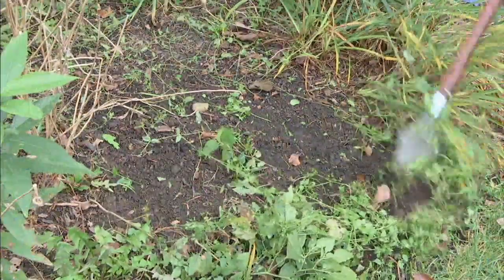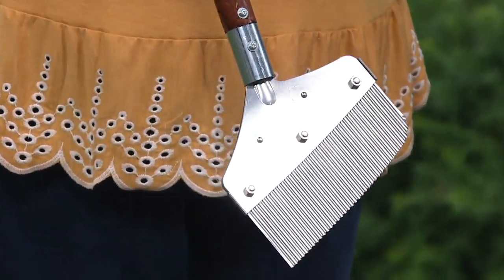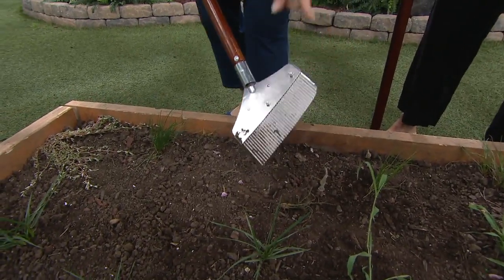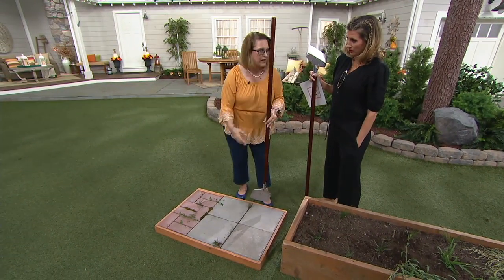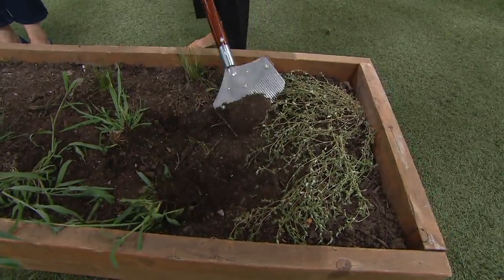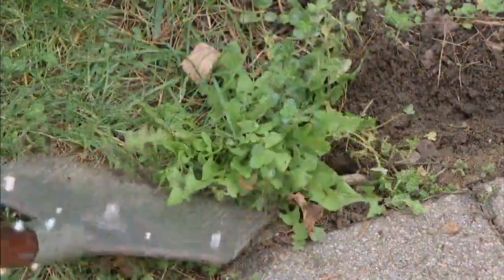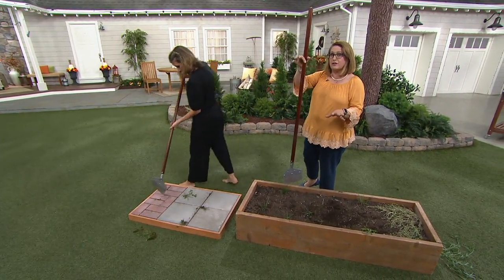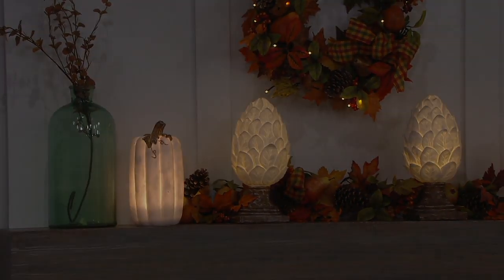Nisaku Stainless Steel Weeder with 4 ft. Handle By Sun Joe on QVC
Nisaku Stainless Steel Weeder with 4 ft. Handle By Sun Joe

Sweep, slice, and scrape away weeds! Sever weeds where they grow with this precision-milled stainless steel blade that easily tackles cracks and crevices. Just use a simple sweeping motion! From Nisaku.